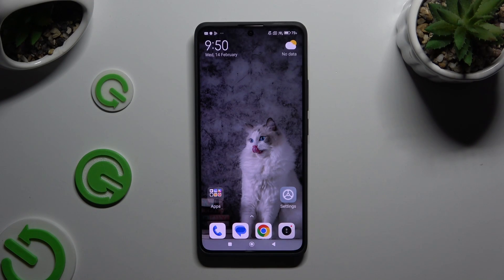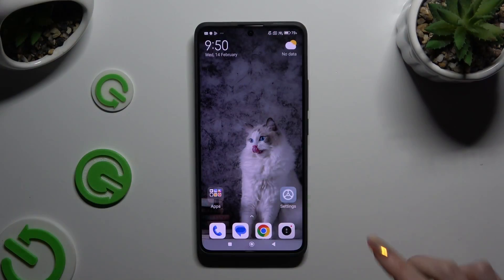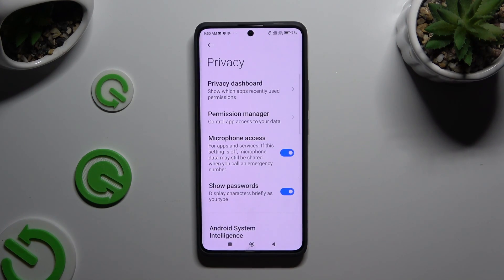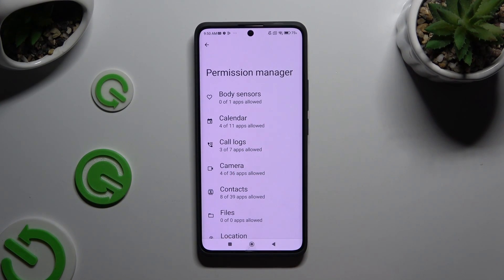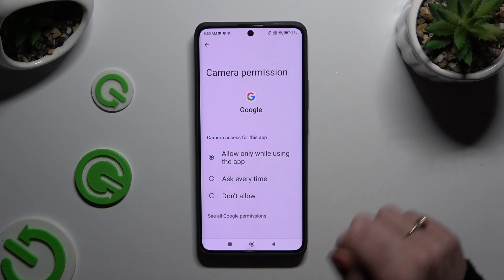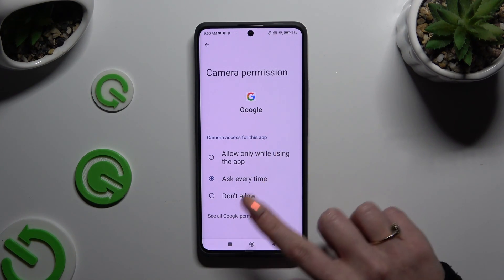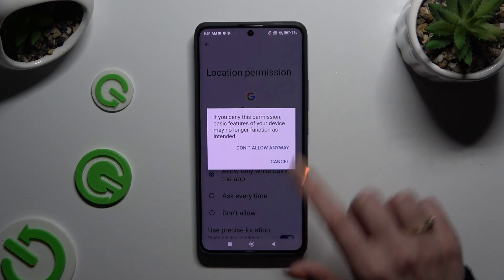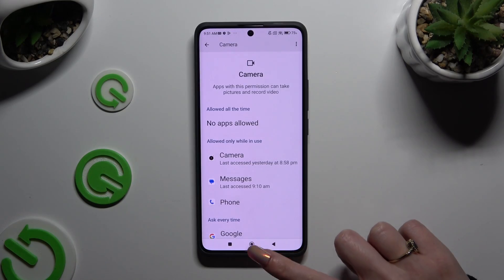How to Allow / Deny App Access to Options of Xiaomi Redmi Note 13 Pro+ - Apps Permissions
Our expert will walk you through Managing App Permissions on the Xiaomi Redmi Note 13 Pro+ in this video! For example, simply follow the instructions above and successfully refuse or allow location access to any app. Therefore, stay put and control all of your phone's permissions to ensure that you are aware of just how much access your apps have to your personal information and features. Now, let's get started!

How to Allow App Permission in Xiaomi Redmi Note 13 Pro+? How to Use Permission Manager in Xiaomi Redmi Note 13 Pro+? How to Deny App Permission in Xiaomi Redmi Note 13 Pro+?